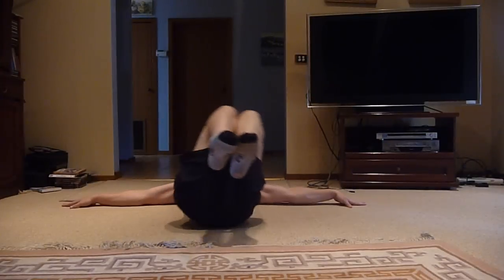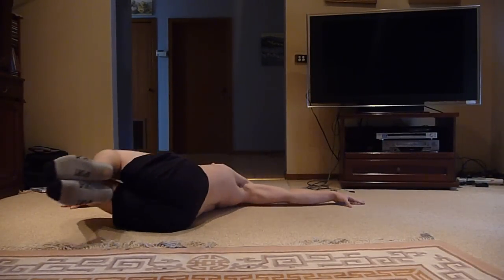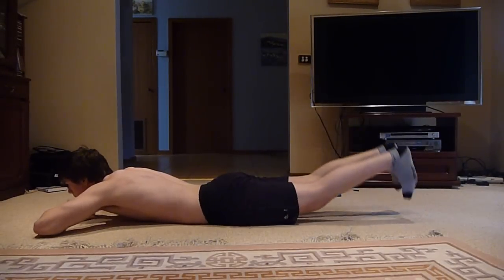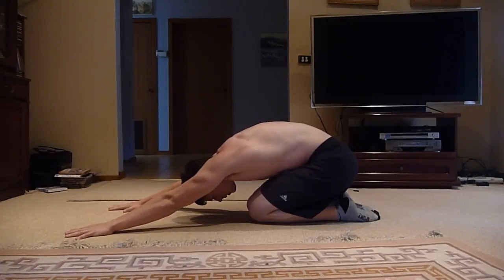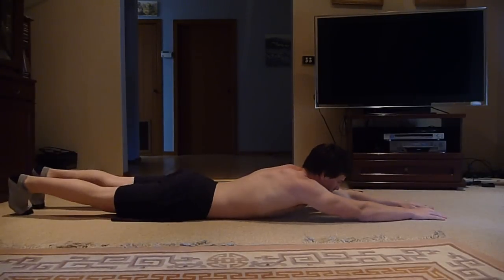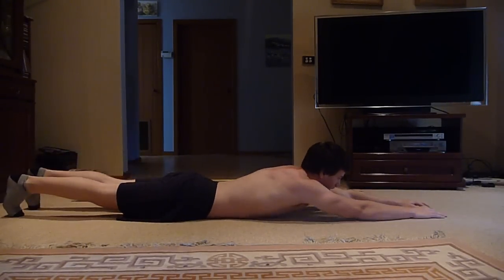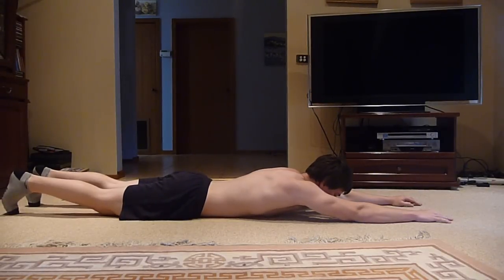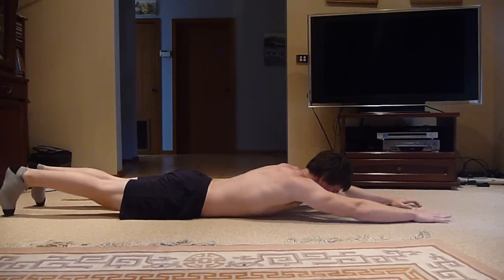Lower Back Workout: Exercises at home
The exercises in this video will help you to strengthen your lower back muscles, and help to alleviate pain.